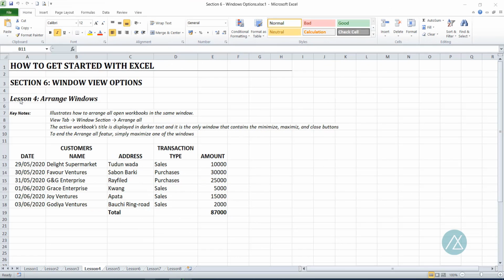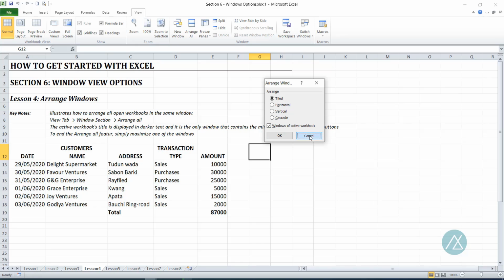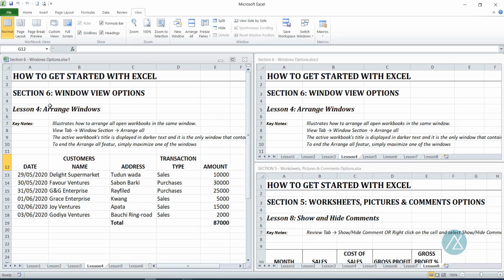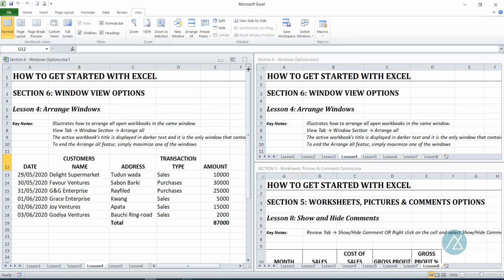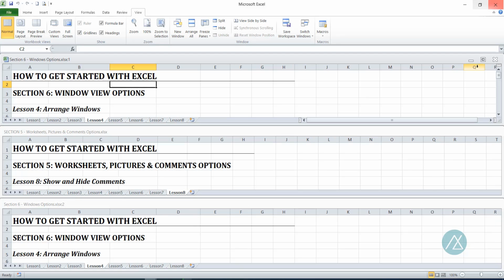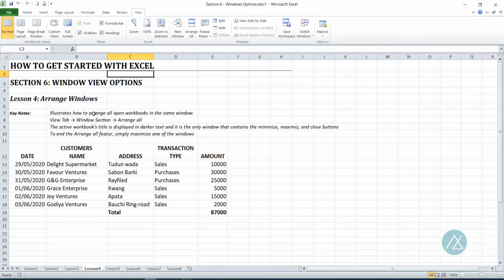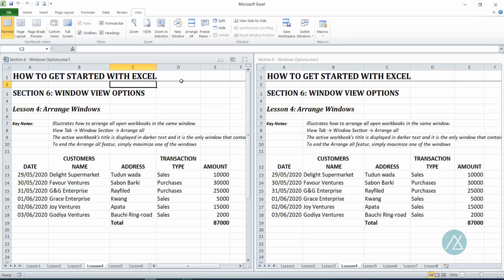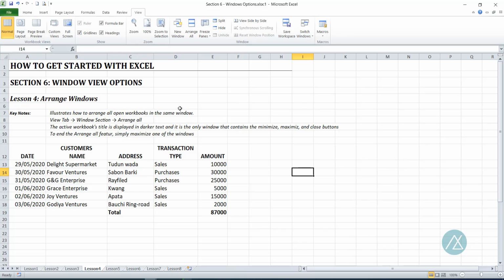👉HOW TO EASILY ARRANGE OPEN EXCEL WORKBOOKS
In this lesson, you will learn how to arrange open excel workbooks on the same window for easy view and navigation.